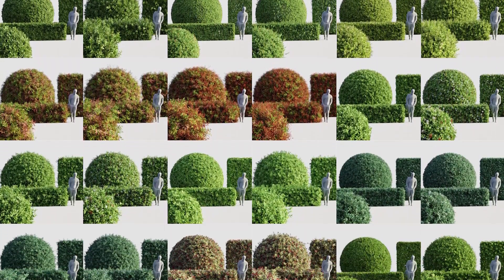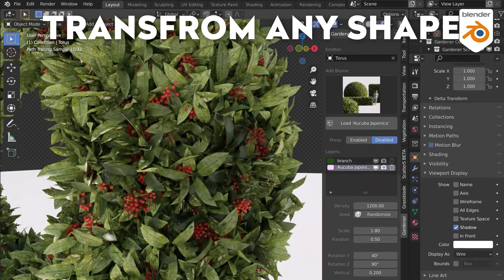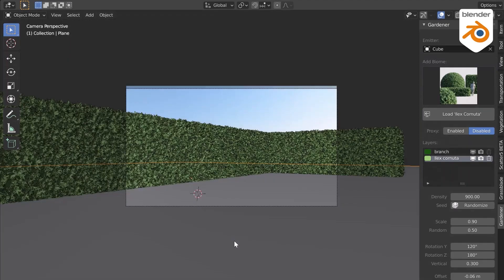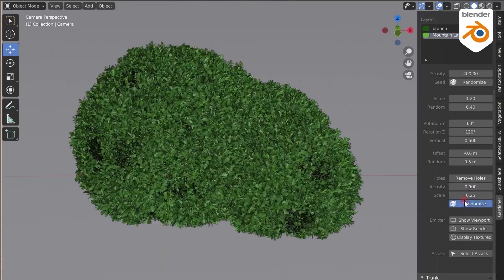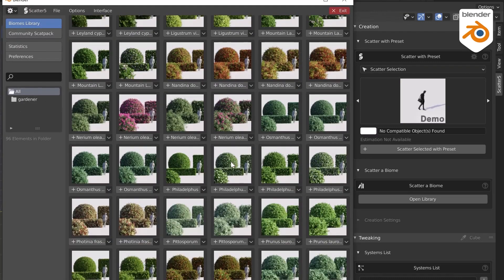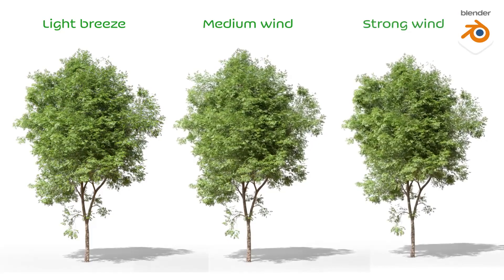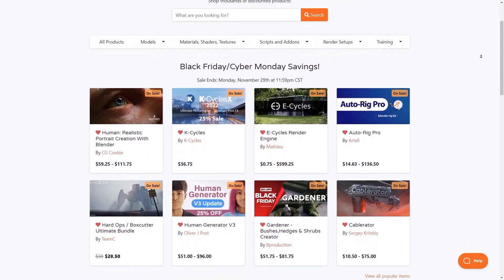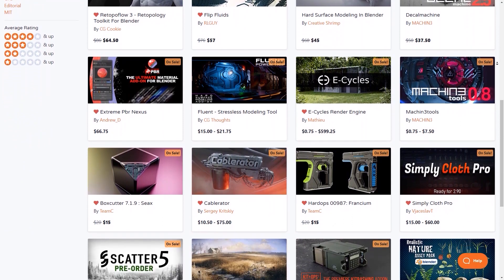Create Gardens Like Never Before Using This Addon l Gardener Addon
n this video, I wanted to let you know about a new addon specifically designed to help you create gardens inside Blender.

Other Addons From Bproduction:
Grassblade:

⍟Modeling:
Kit Ops 2 Pro

⍟Architecture/Rendering
CityBuilder 3D

⍟Vegeration
scatter

⍟Materials/Texturing
Decalmachine

⍟ Cloth Simulation:
Simply Cloth

⍟UV unwrapping
Zen Uv

⍟Rigging&Animation:
Human Generator

⍟Sculpting
Sculpt+Paint Wheel

⍟Retopology
Retopoflow